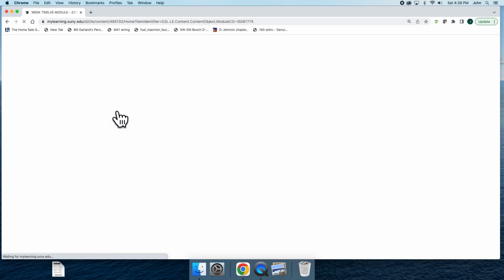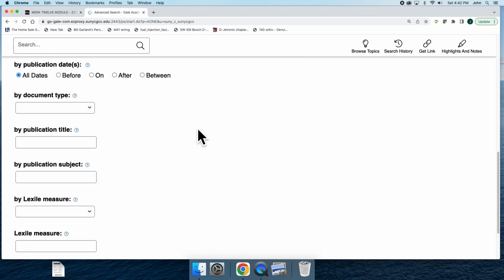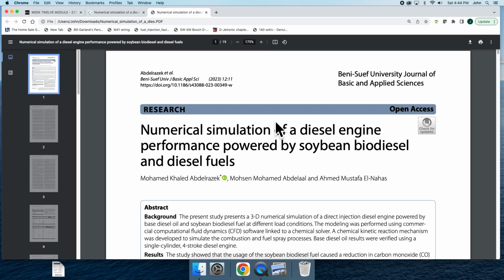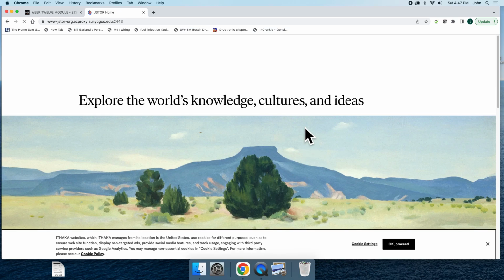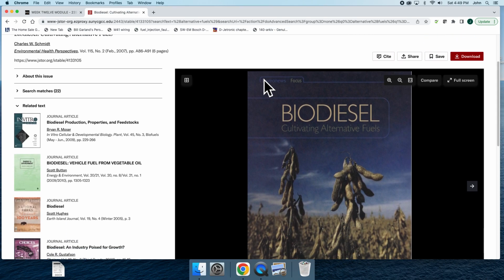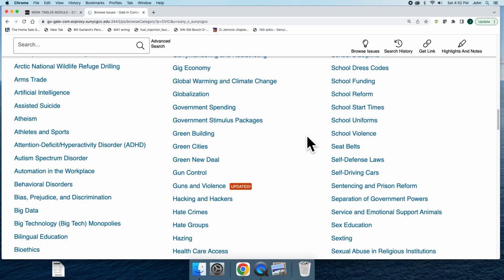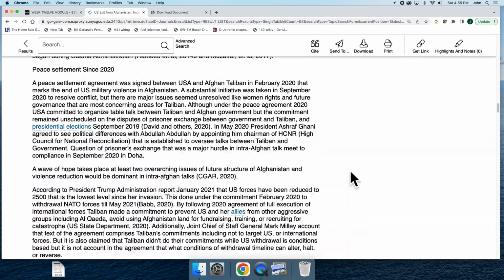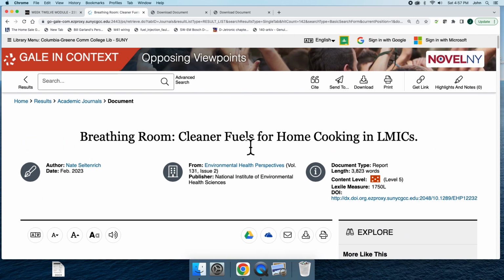HOW TO FIND RESEARCH (peer reviewed and non) in our library databases